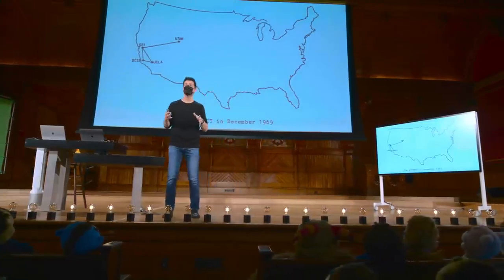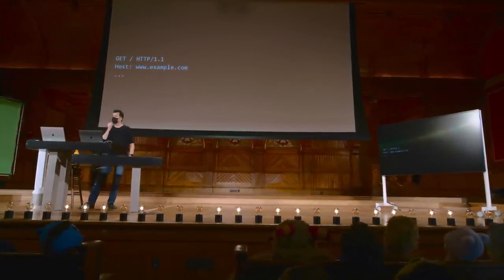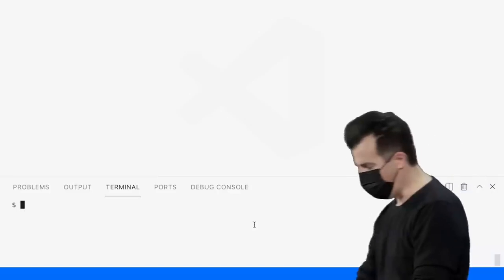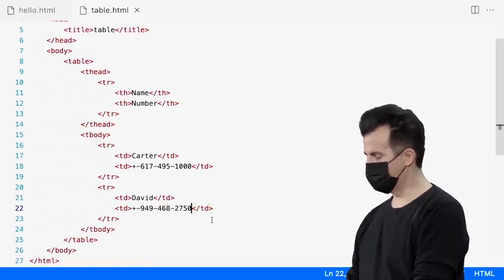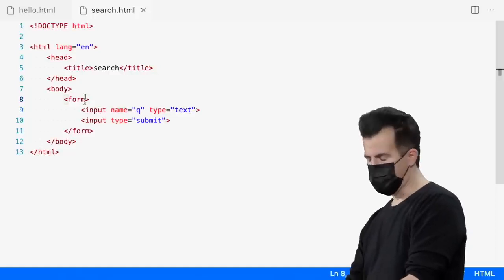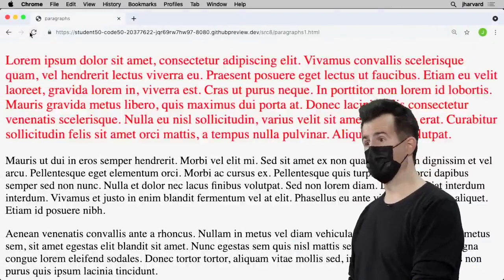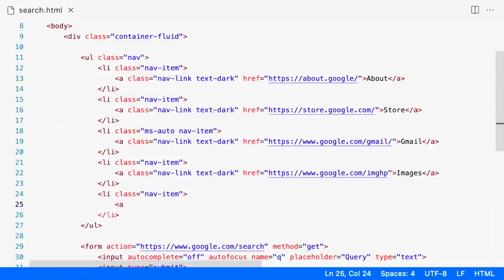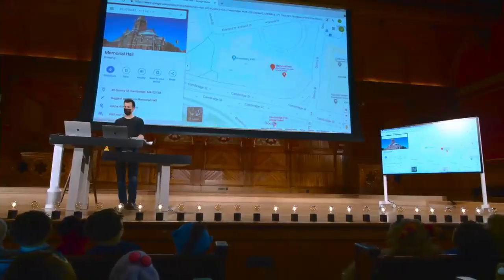Lecture 8 HTML, CSS, JavaScript